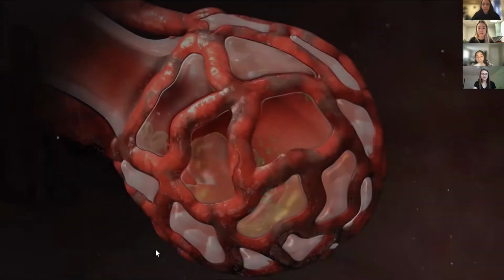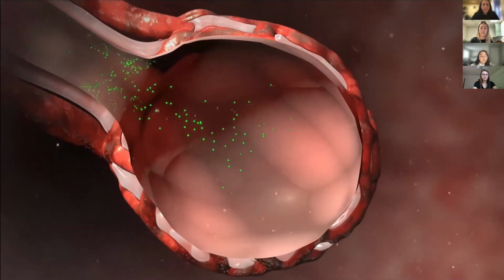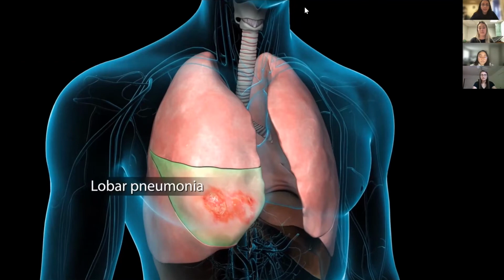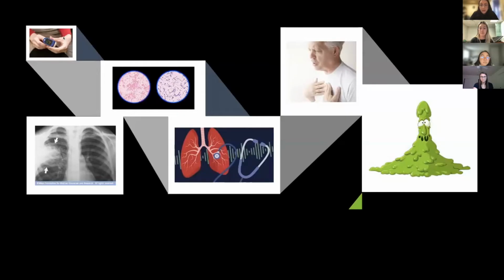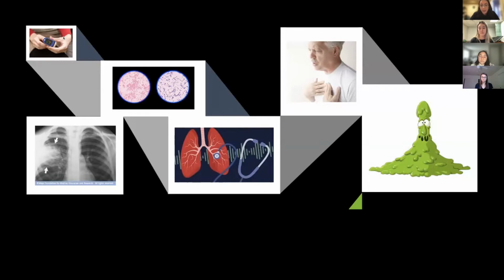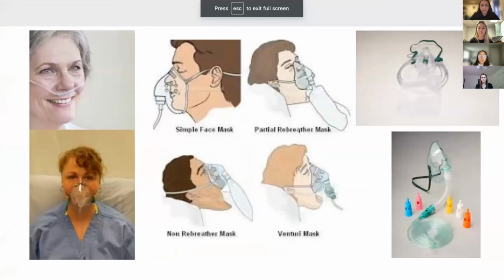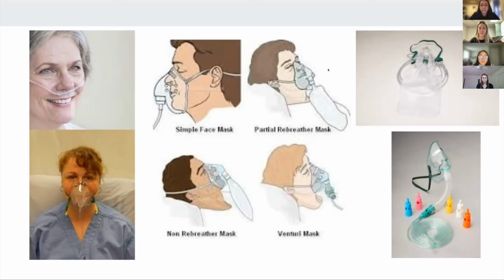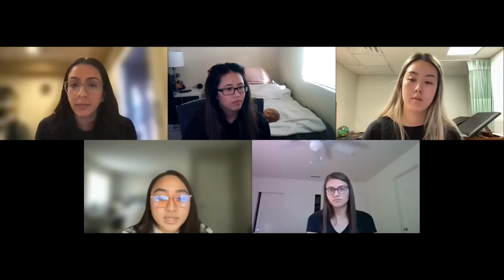N100 Pneumonia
N100 Group Presentation